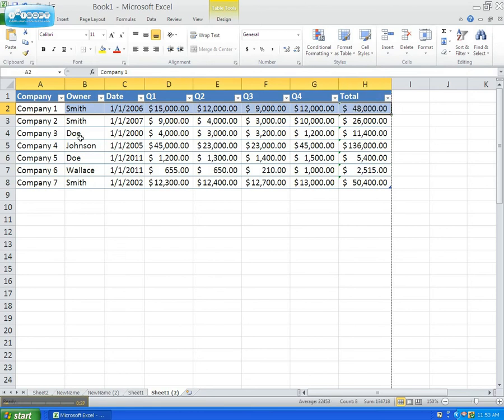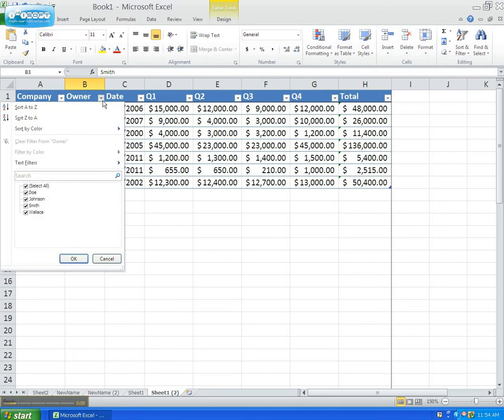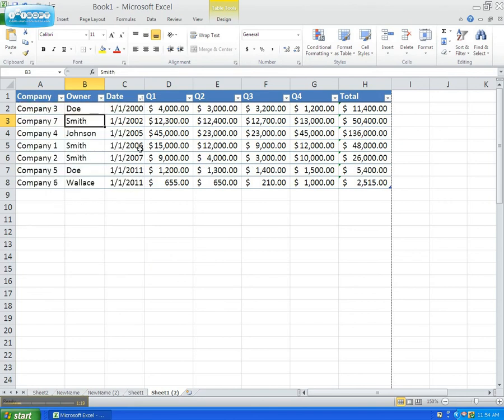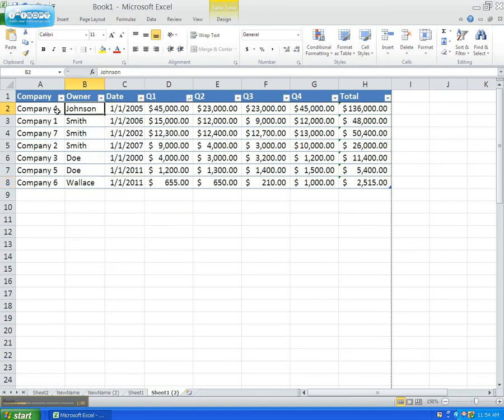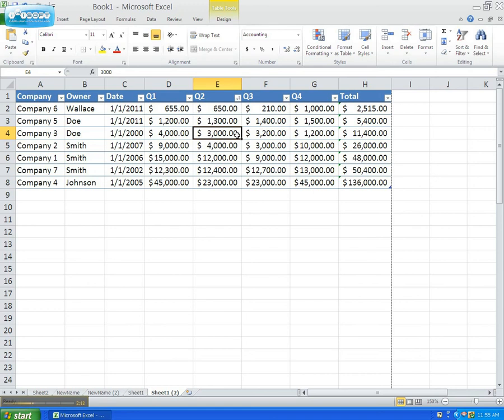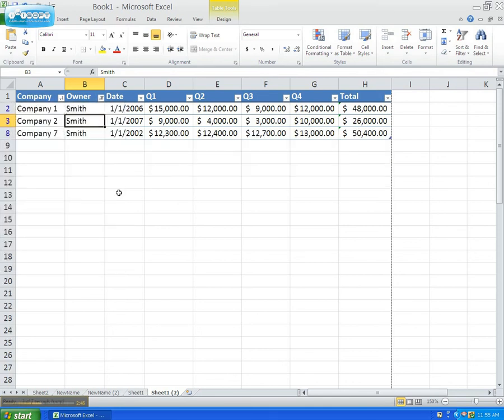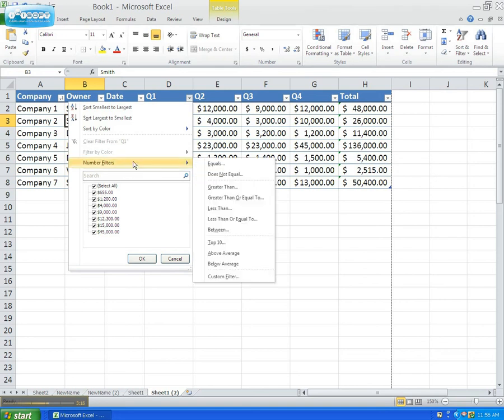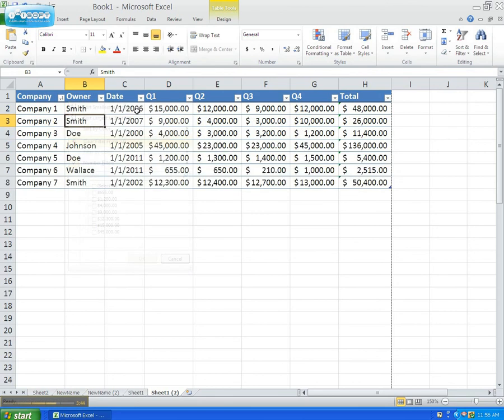Excel Skill 4 10 and 4 11 1